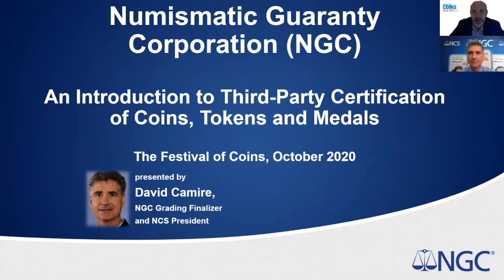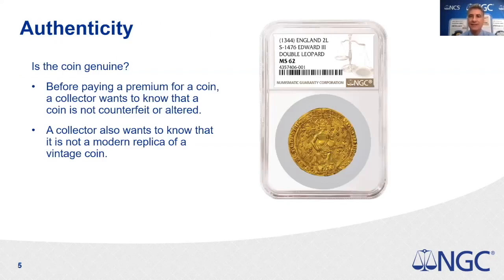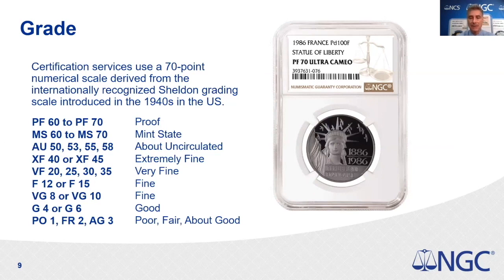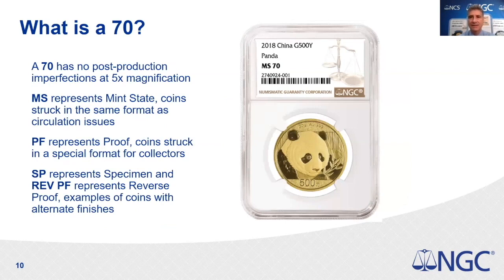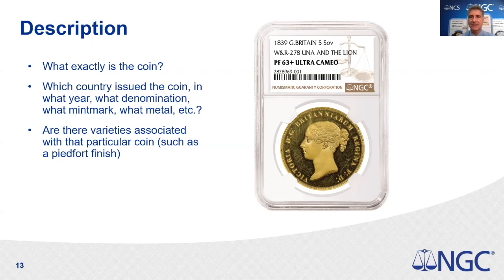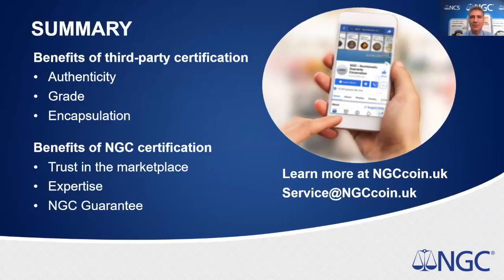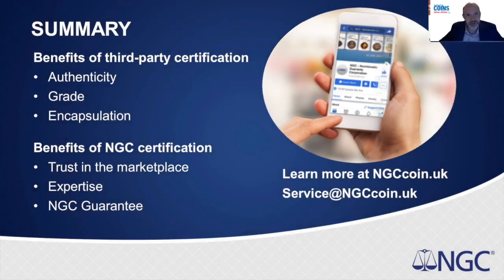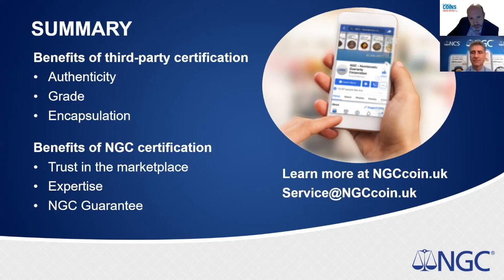HOW COINS ARE GRADED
David Camire, NGC Grader Finalizer and NCS President

In my opinion, this is a must see with third-party certification and the services of NGC and NCS. NGC , the leader in the industry, provides expert and unbiased certification, grading and encapsulation services for minted coins, tokens and medals backed by a comprehensive guarantee. NCS provides conservation services for coins, tokens and medals. Camire is an authority on mint errors and minting technology and production. Camire will make the presentation via video from NGC's world headquarters in Sarasota, Florida, USA. Whether you are just getting into gold and silver or have been collecting for a while,this is excellent information.